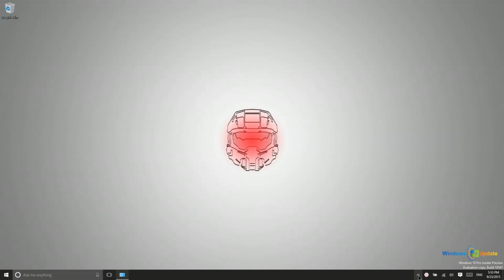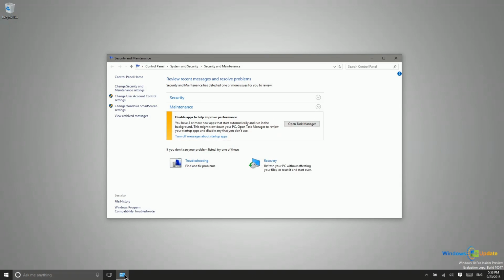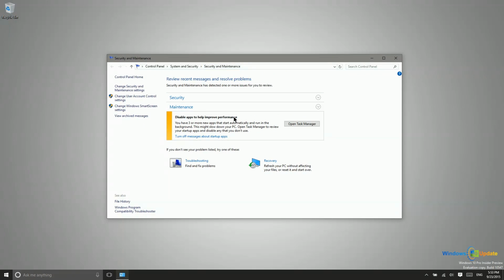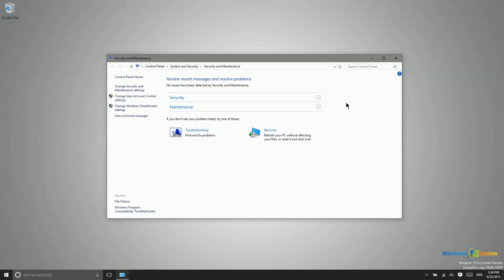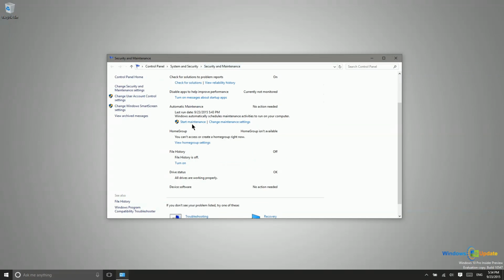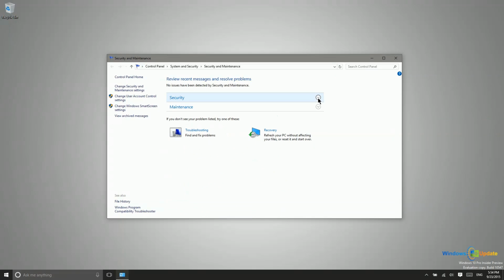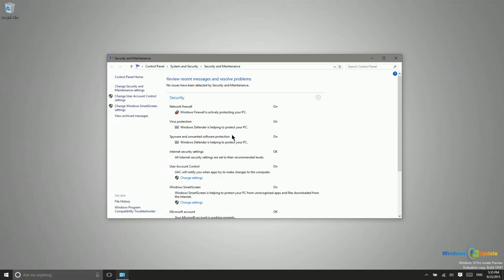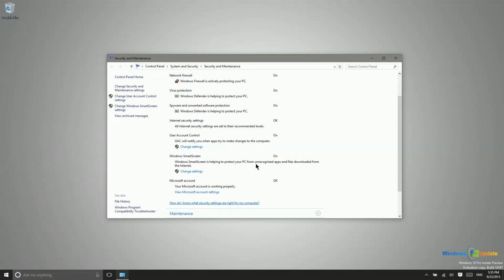Windows 10 Training - Reviewing Security Messages and Resolving Problems